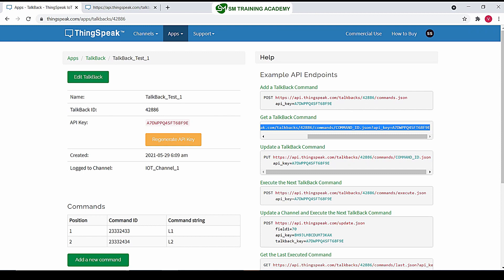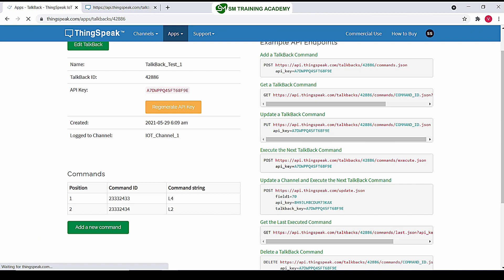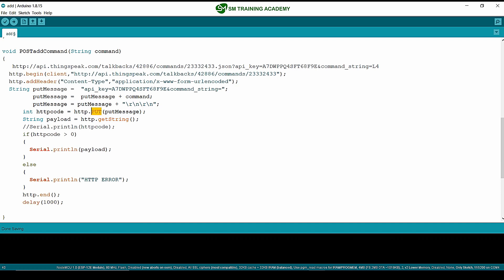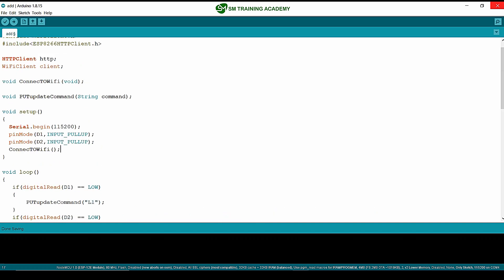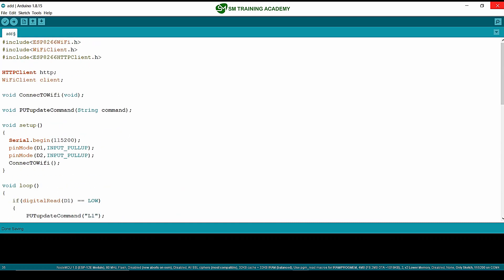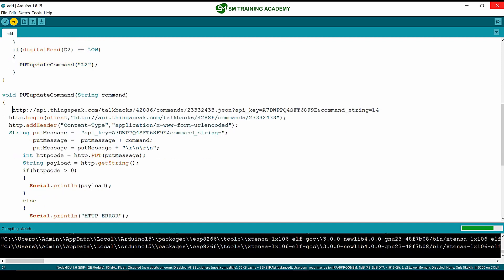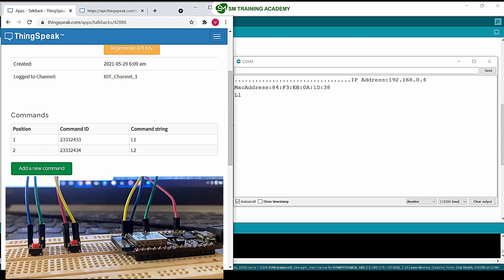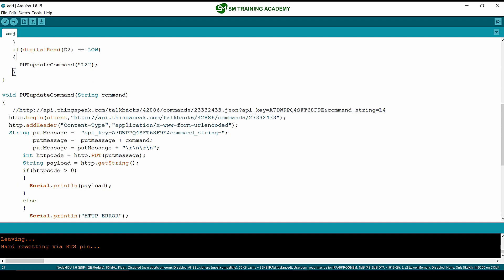Update Commands in TalkBack Queue of Thingspeak IoT Platform | Nodemcu | ESP8266 | English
In this video we are just going to program our Nodemcu for sending HTTP PUT Request and updating  talkback commands available in talkback queue of thingspeak IoT Platform.